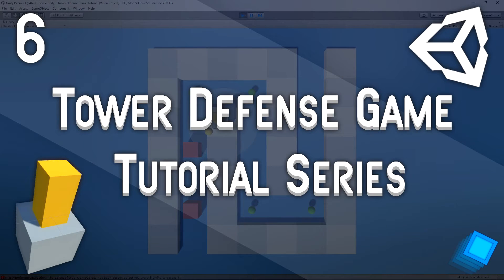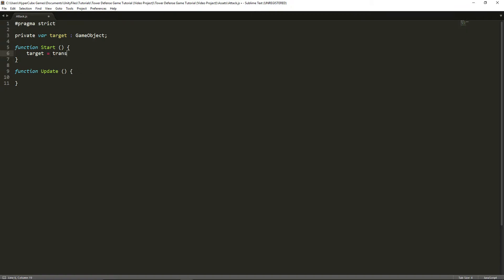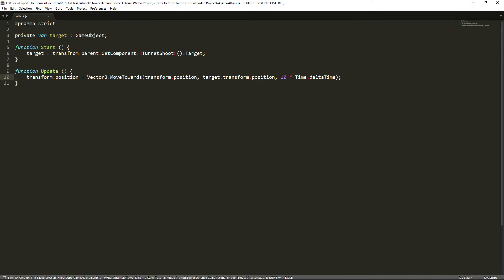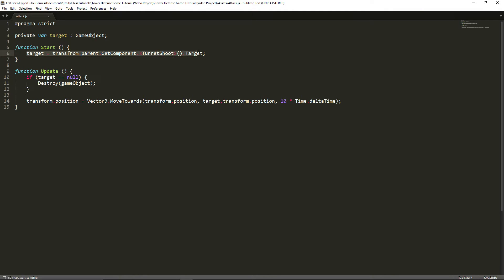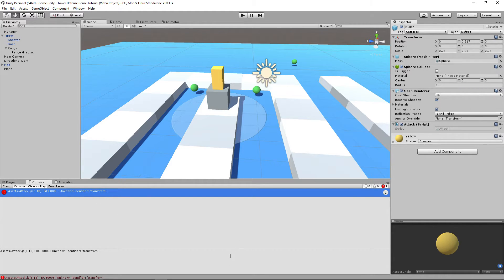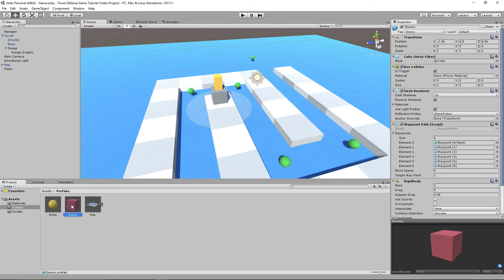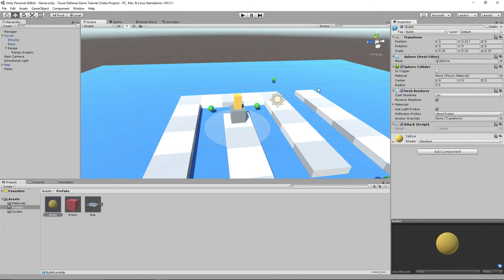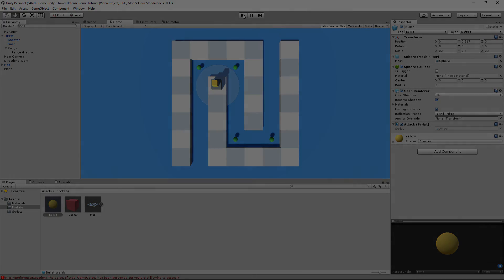[Unity3D] Tower Defense Game Tutorial Series - 6 - Turret Shooting 2/2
Welcome to the sixth episode of the Tower Defense Game Tutorial Series here on HyperCube Games! Today we are working on finishing up the system for getting the turret to shoot! :)